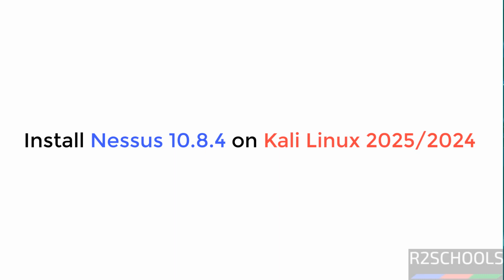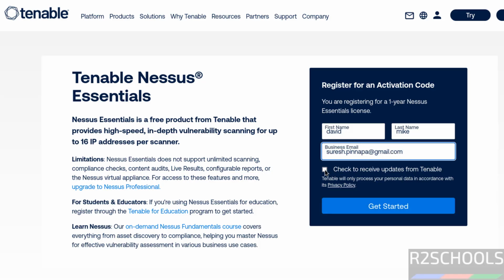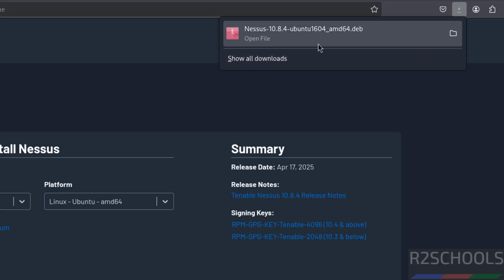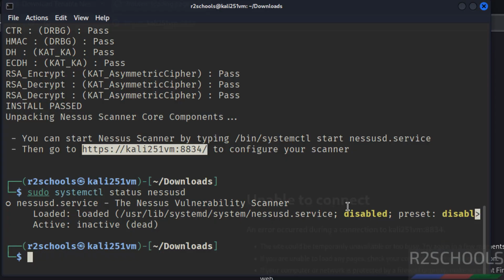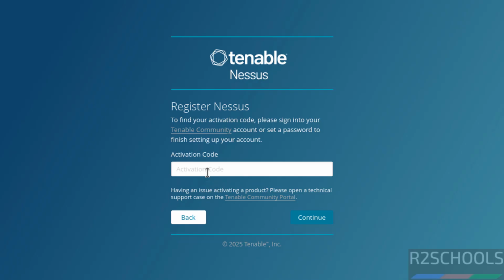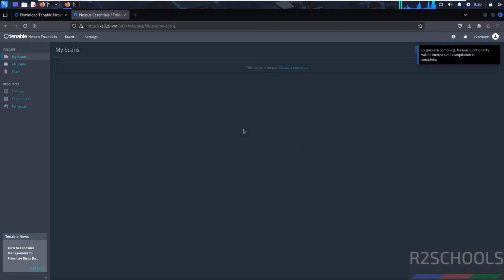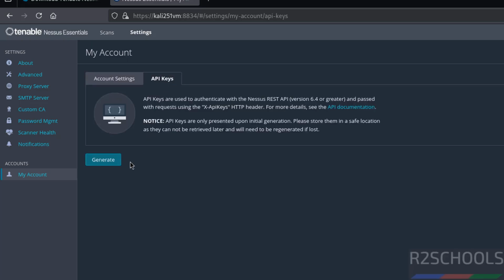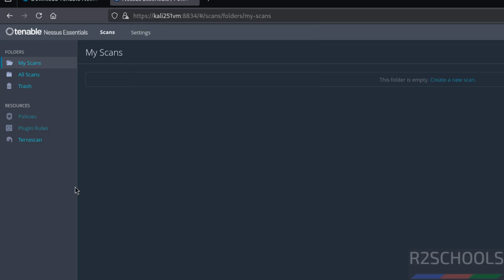Install nessus 10.8.4 on Kali Linux 2025.1a step by step guide| Nessus Scanner Tool| 2025 updated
In this video, I'll guide you through the process of installing Nessus 10.8.4 on Kali Linux 2025.1a. Nessus is a powerful vulnerability scanner, essential for penetration testing and security assessments. This step-by-step tutorial will show you how to get it up and running on your Kali Linux system.

* Download the Nessus 10.8.4 Debian package for Kali Linux.
* Install Nessus using the `dpkg` command.
* Start and enable the Nessus service.
* Access the Nessus web interface.
* Register your Nessus installation (Nessus Essentials, Professional, or Expert).
* Perform the initial plugin download and compilation.
* Briefly navigate the Nessus web interface.

Kali Linux 2025.1a,
vulnerability scanner nessus 10.8.4
How to install nessus 10.8.4 on Kali Linux 2025.1a,
How to install nessus 10.8.4 on Kali Linux,
Install nessus 10.8.4 on Kali Linux 2025.1a,
Install nessus 10.8.4 on Kali Linux,